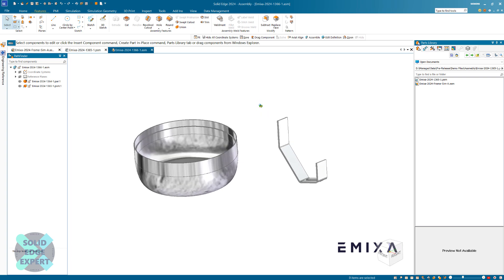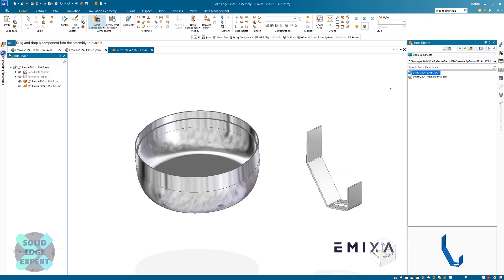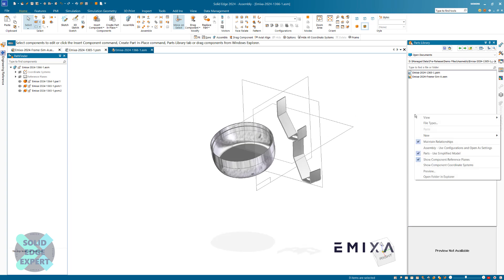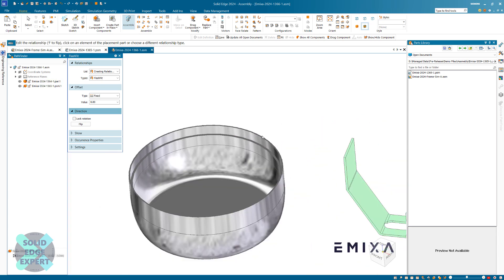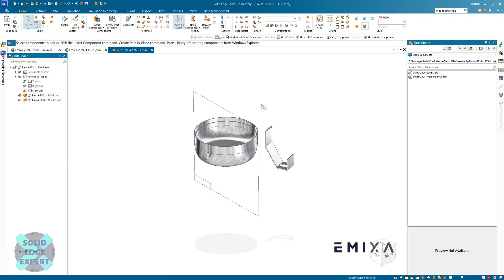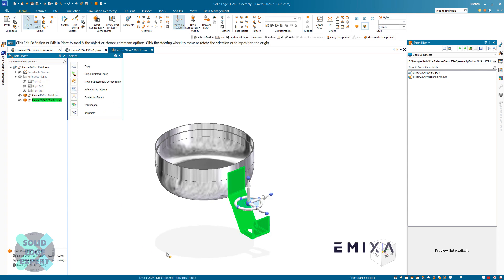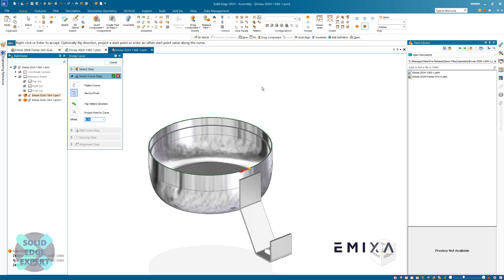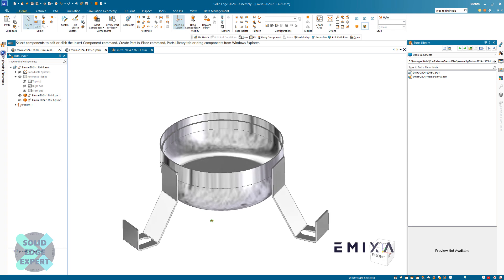Assembling using Ref Planes, Tangent and Pattern along curve in Solid Edge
Link to files if you want to try for yourself:

Compatible with 2024 onwards commercial and Community licenses